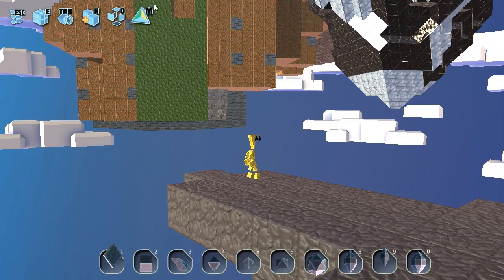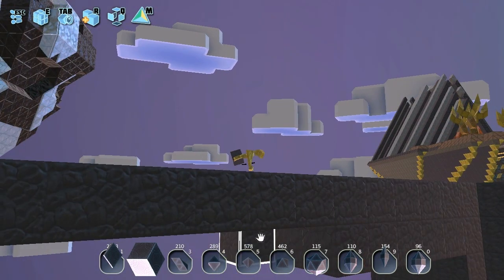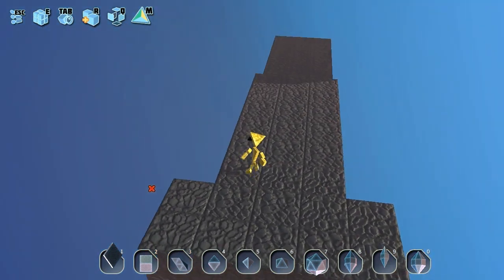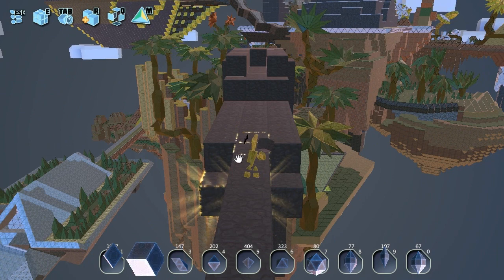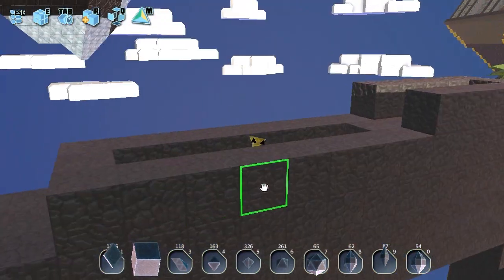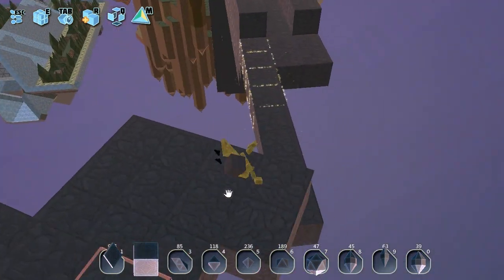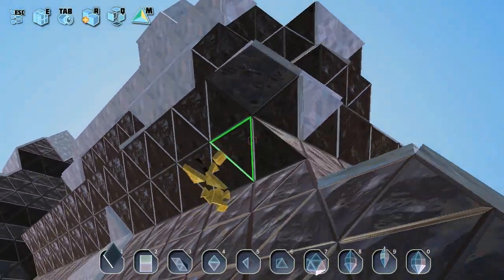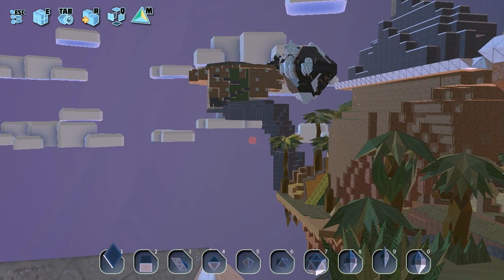Patterns - Part 24 - Secret Floating Island | Bridge Tips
Patterns Gameplay!  In this episode we continue building a giant bridge to that secret spot in Hanging Gardens.  By the end of the video we get to our goal!  We get to the secret floating island, that isn't that secret!  We encounter stress a few more times when making the bridge, and figure out a few cool ways to fix the problem, and make next time a lot easier.  Hopefully you now know a few tips to help you make bridges better too in Patterns! :D
On the secret floating island we find a new material, Obsidian! :O

Patterns is a creative building game by Linden Lab.  This is version 0.01f of the game.